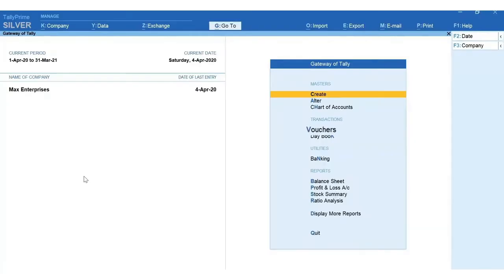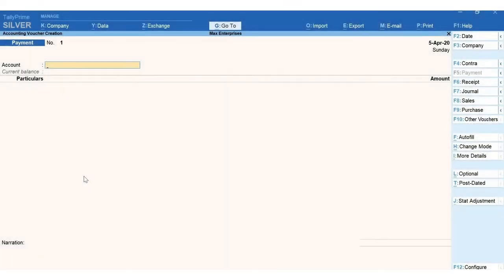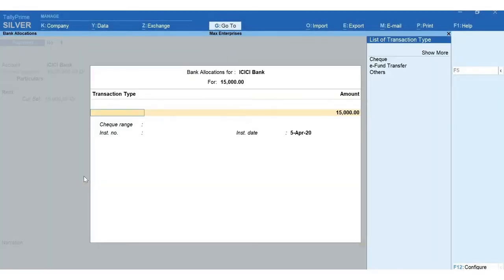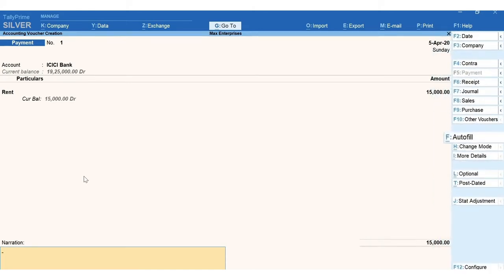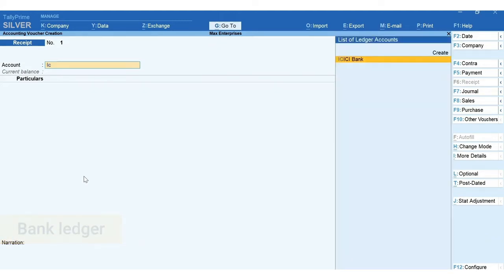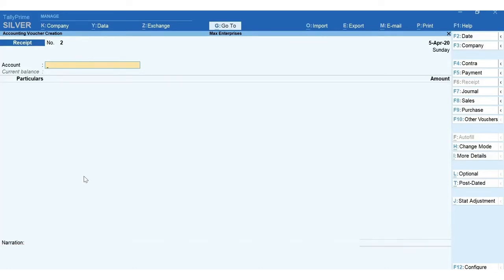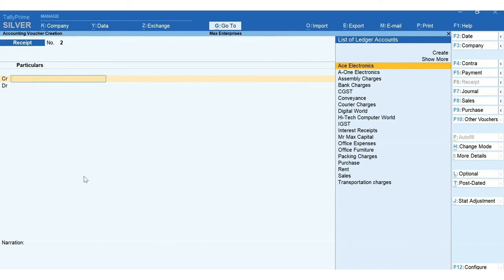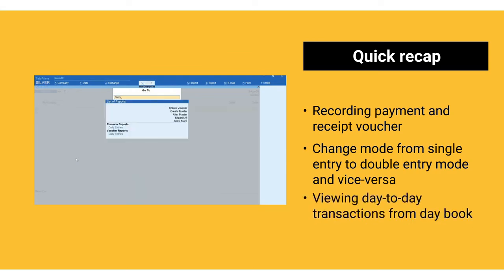How to Record Payment and Receipt Transactions in TallyPrime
Priyam Infosystems Pvt. Ltd.
Add:-403-404, Neelkanth-1, Bhawani Singh Road, C-scheme, Jaipur-302001, India.